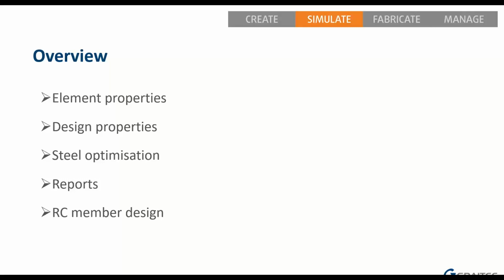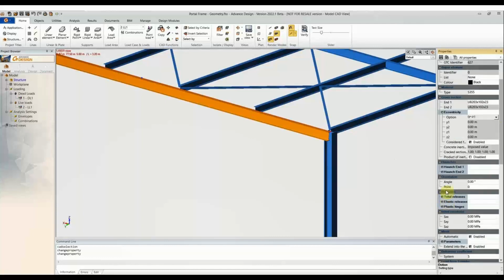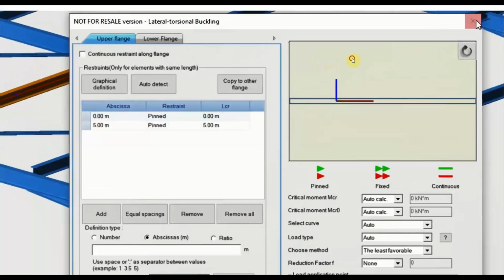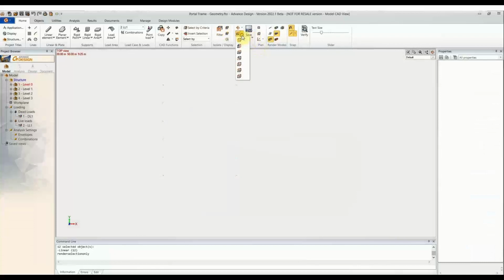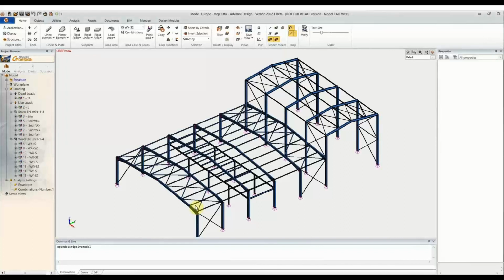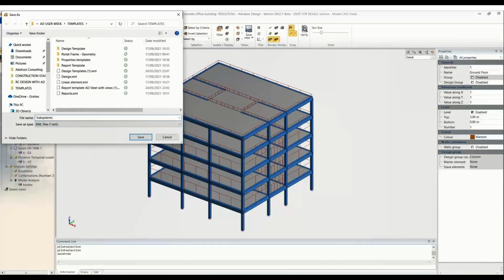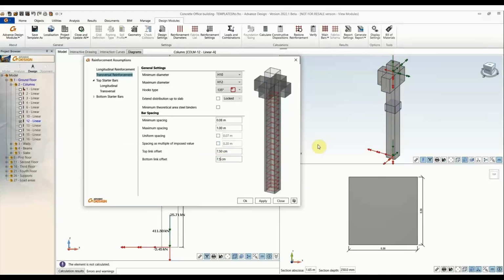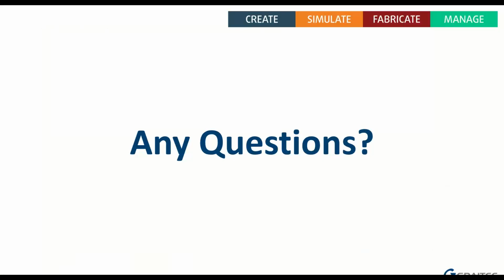Templates... A Structural Engineer's perspective on increasing productivity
Do you want to speed up your projects? Are you tired of reinventing the wheel when generating reports and defining element and design properties? Thanks to Advance Design, you can increase your productivity, so join us on this Lunch & Learn session where we will cover the following in Advance Design:

Fast and secure definition of element properties
Loading and saving design templates
Using several templates in the same model
Using design templates for steel design optimisation- Demo model
Using templates to generate reports instantly
Defining concrete reinforcement using design module templates